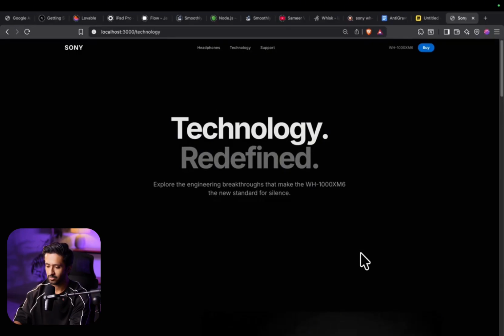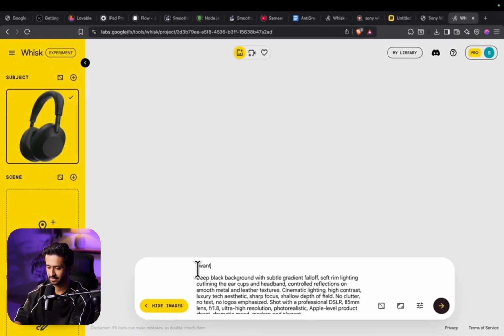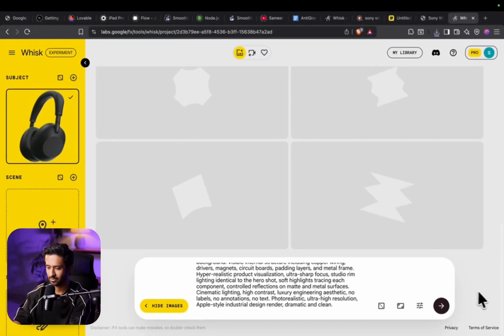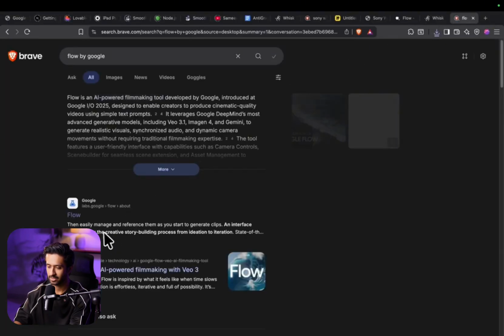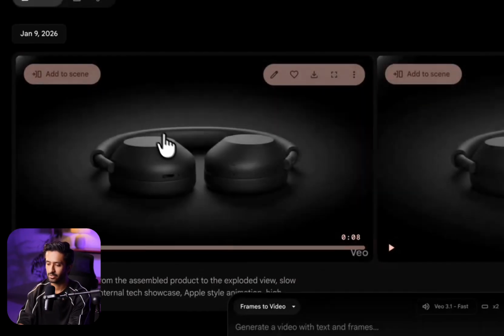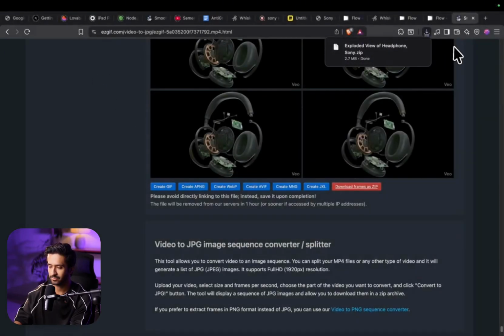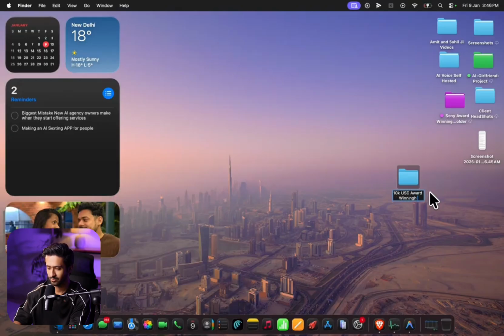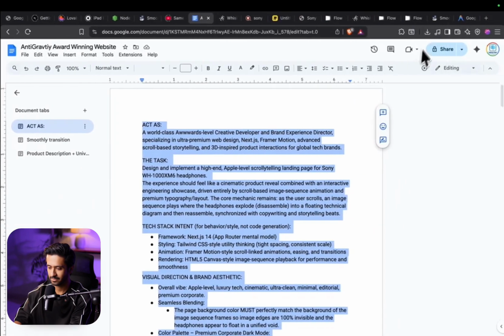How to: Build Award Winning Websites Using AI (Full Tutorial)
Learn how to build award-winning, Apple-style 3D product websites using Google Antigravity AI—in minutes, not months.

This complete step-by-step tutorial shows you how to create premium, scroll-based “scrollytelling” websites with cinematic animations, interactive product breakdowns, and high-end visuals—without writing complex code.

⏱️ TIMESTAMPS:
00:00 - Introduction: $10K AI 3D Websites
00:30 - What You’ll Build (Sony Headphones Example)
01:10 - Step 1: Generate Product Images (Google Whisk)
02:04 - Create Premium Product Shots (Horizontal Layout)
02:45 - Generate Exploded View Animation
04:10 - Step 2: Animate with Google Veo Flow
05:14 - Convert Video to Frames (EZGif)
07:03 - Step 3: Install Google Antigravity
08:01 - NodeJS Setup (Mac)
08:39 - Project Setup & File Structure
09:12 - Import Frames & Run Commands
09:40 - Final Website Preview

🛠️ TOOLS USED (FREE / FREEMIUM):
• Google Whisk – AI 3D product renders
• Google Veo Flow – Animation generation
• Google Antigravity – AI website builder
• EZGif – Frame extraction
• NodeJS – Local development

✅ WHAT YOU’LL LEARN:
• Create Apple-level 3D product visuals using AI
• Build smooth scroll-based animations (frame-by-frame)
• Generate exploded product views for storytelling
• Set up and use Google Antigravity
• Launch interactive websites with minimal coding
• Run and manage projects using NodeJS

🎯 COMPLETE WORKFLOW:

Step 1: Generate Product Visuals (Whisk)
Create high-end product shots and exploded views using structured prompts.

Step 2: Animate (Veo Flow)
Turn static frames into cinematic, Apple-style transitions.

Step 3: Extract Frames (EZGif)
Convert animation into scroll-ready image sequences (30 FPS recommended).

Step 4: Build Website (Antigravity)
Use a single structured prompt to generate your full interactive website and run it locally.

💡 WHY THIS MATTERS:
You’re essentially building:
• Premium product landing pages
• Interactive 3D storytelling experiences
• High-converting eCommerce visuals

—all with tools that cost little to nothing.

🔥 FEATURES YOU CAN BUILD:
• Exploded product breakdowns
• Scroll-driven animation sequences
• Interactive storytelling sections
• High-end product showcases
• Modern, award-level UI/UX

⚙️ TERMINAL COMMANDS:

cd [project-folder-name]
npm install

🎨 CUSTOMIZATION IDEAS:
• Replace with any product (tech, FMCG, fashion, etc.)
• Adjust animation smoothness (FPS)
• Modify design and layout via prompts
• Create multiple product pages

💬 Comment “3D WEBSITE” if you build one using this tutorial